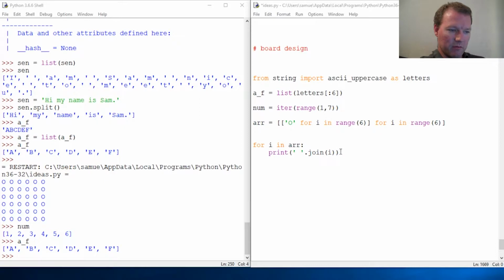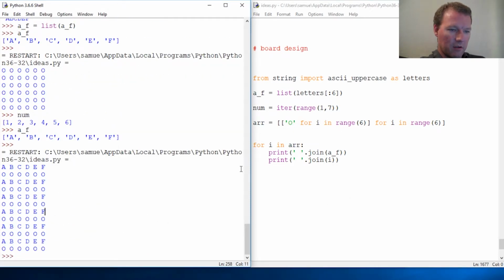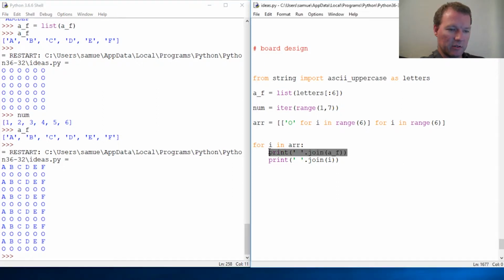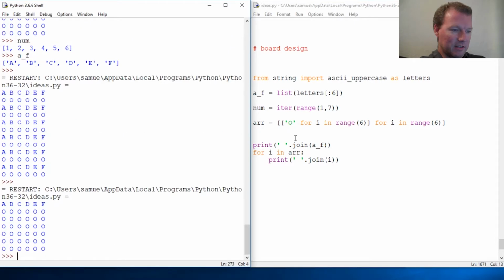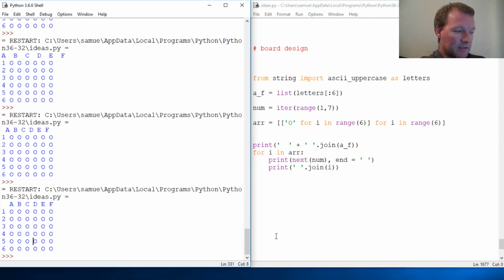Python Basics Board Game Pt 2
Learn how to add a grid assignment to your board design using python programming.